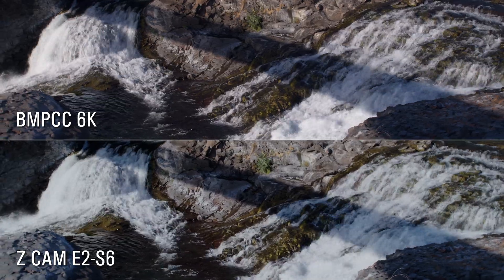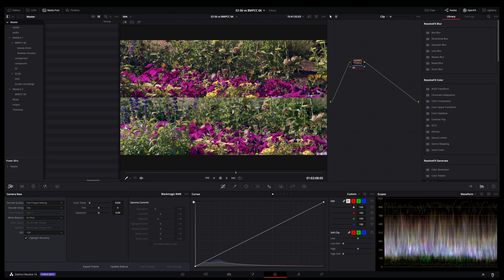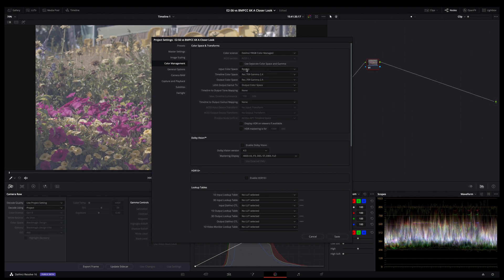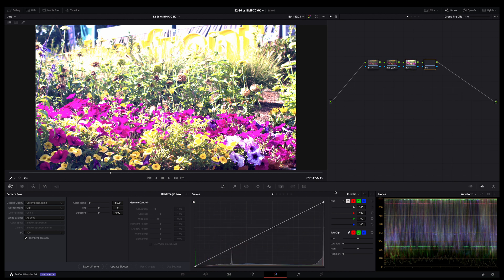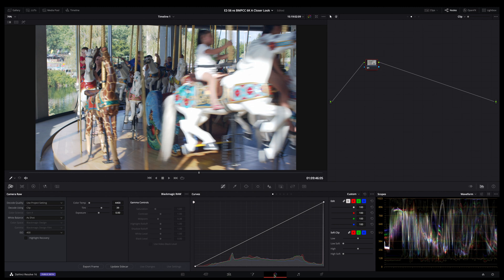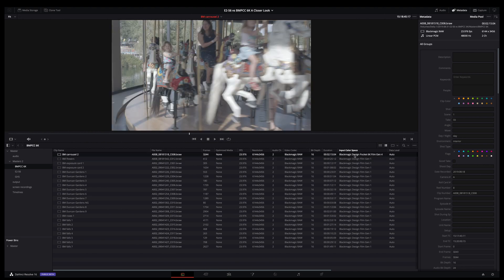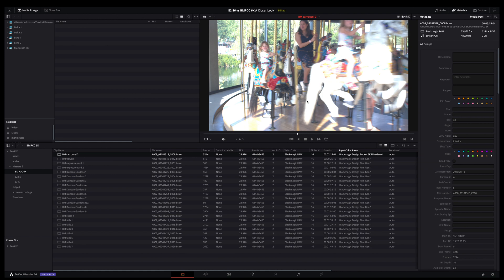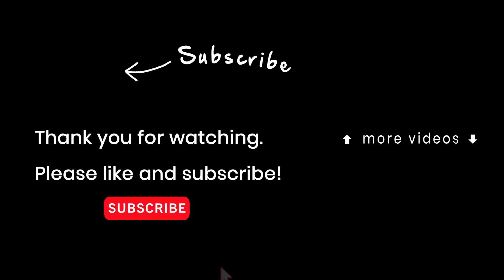We Need To Talk (about DaVinci Resolve color settings) E2-S6 vs BMPCC 6K BRAW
This is a follow-up video to my comparison between the E2-S6 and Blackmagic Pocket Cinema Camera (BMPCC) 6K. Some of you pointed out that there was something wrong with my color settings in DaVinci Resolve 16. I’ll dig into those settings to uncover the truth, and also to ask some questions.

Blackmagic Pocket Cinema Camera 6K
Z CAM E2-S6 Super 35 6K Cinema Camera (EF Mount)
Z CAM E2 Professional 4K Cinematic Camera
Atomos Ninja V 5" 4K HDMI Recording Monitor
PortKeys LH5 HDR monitor
Powerextra Sony NP-F970 with USB Output